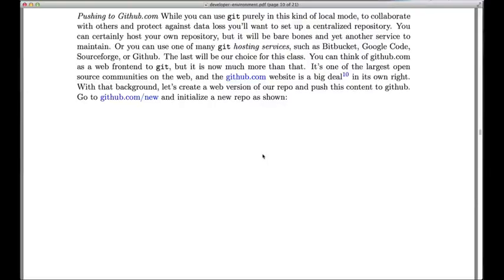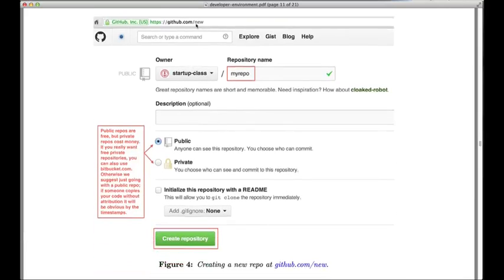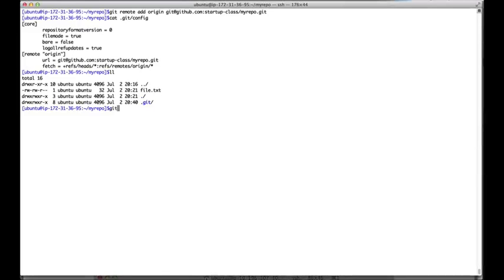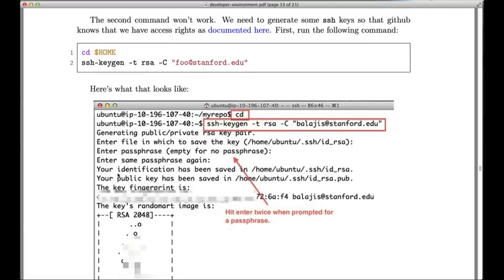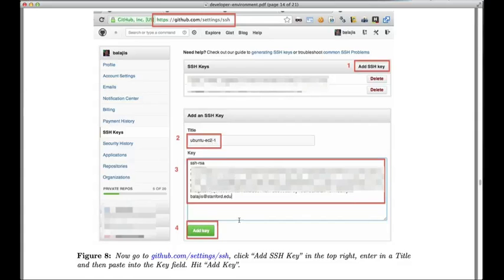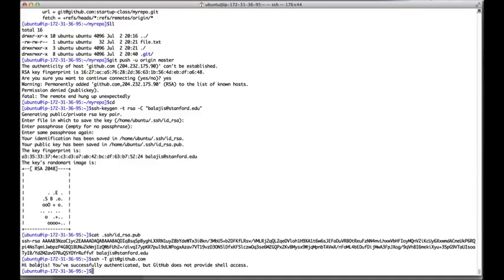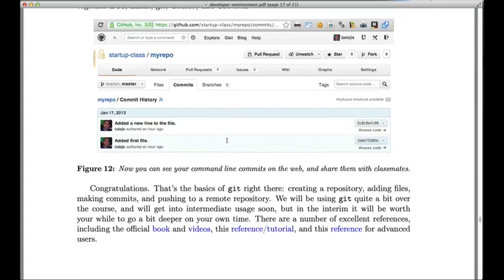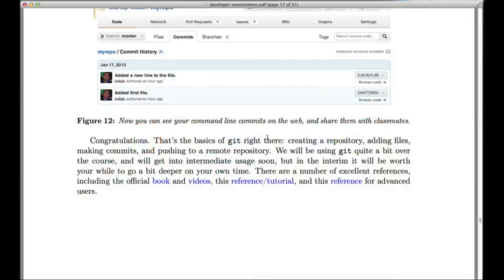7 16 Git Pushing code to Github 630]